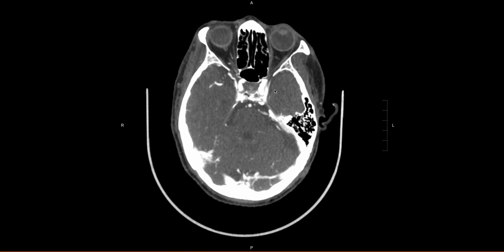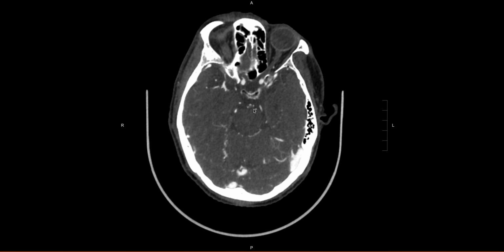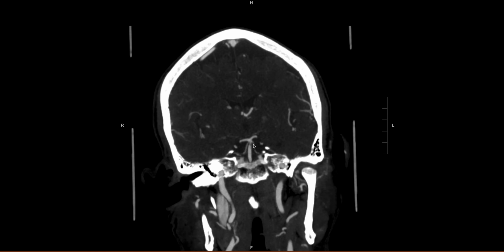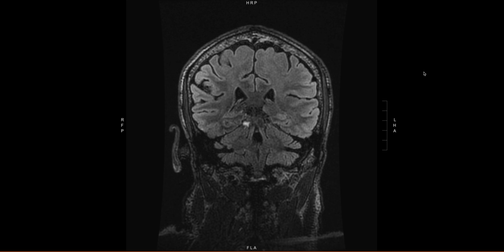Neuroradiology Call Prep Cases: Basilar Thrombus (CTA) Case 4 Discussion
Discussion of a case in the Basilar Thrombus (CTA) Case Series. Learn more and see the full case archive at stepwards.com